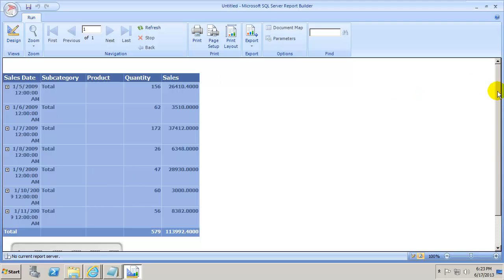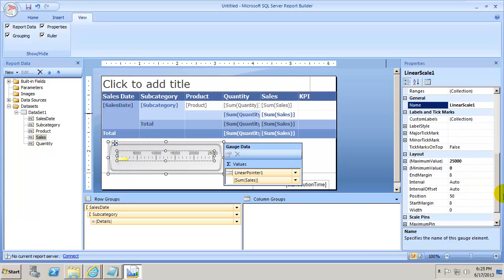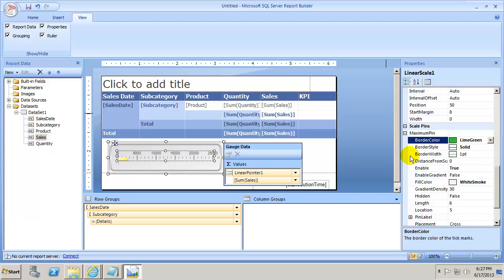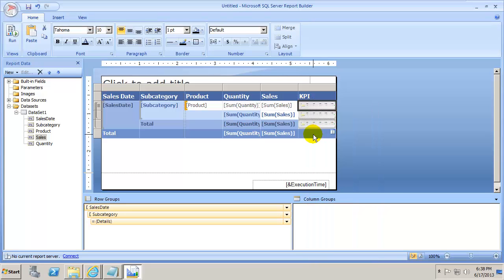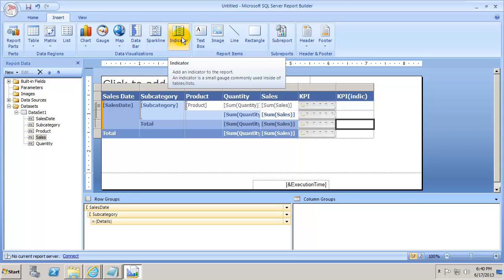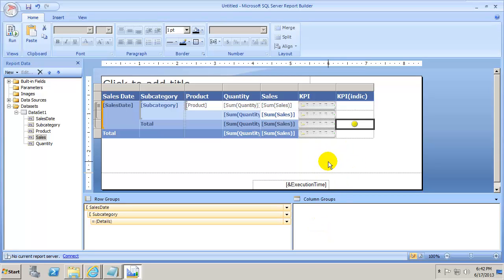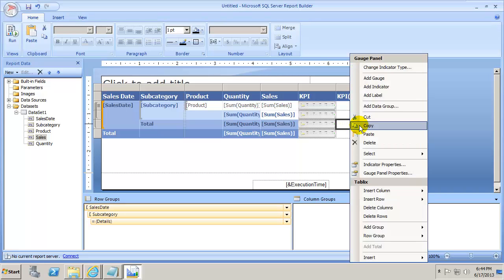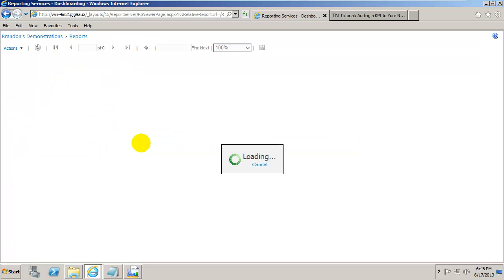Report Builder 3.0 for SQL Server 2012 Part 9C: Create your first dashboard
This is the 1st post where we will create a dashboard.  While I try to stick close to
the curriculum, there are a couple of tricks that I introduce.  We'll explore SSRS's new
friendly dashboarding capability.  Remember, that you will need to have a base understanding
of the material in the other tutorials to fully appreciate this example